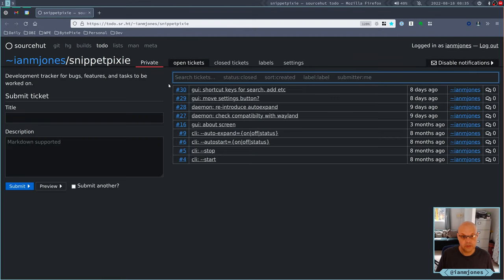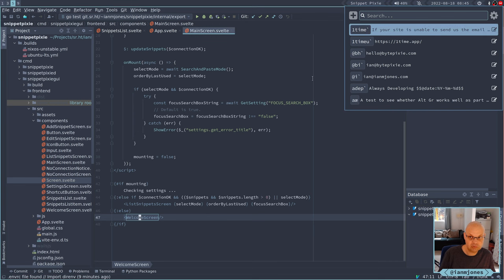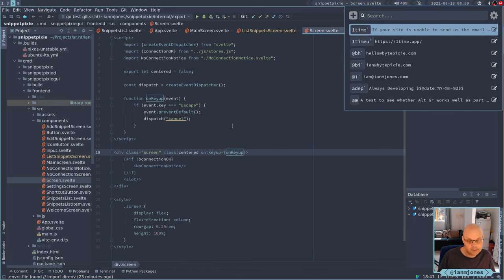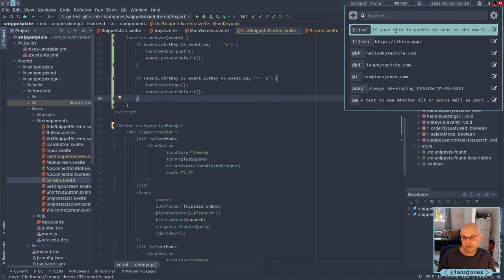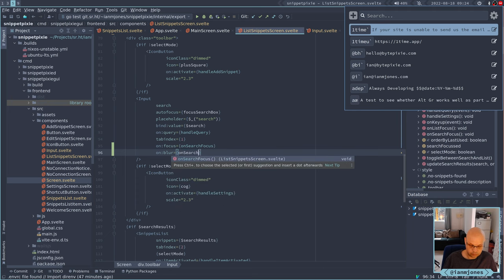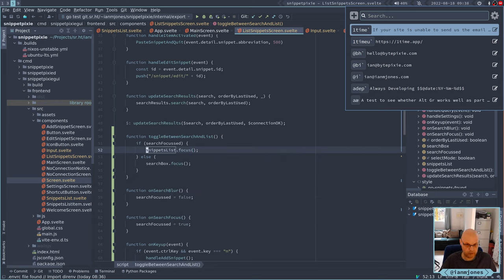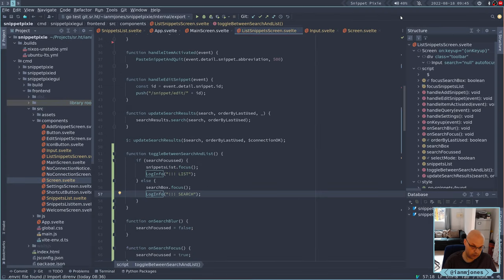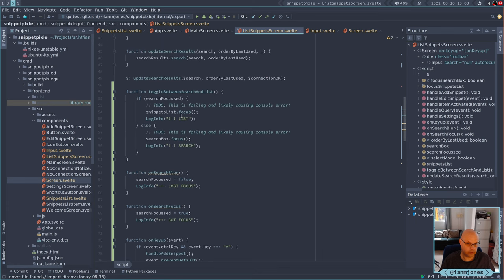Snippet Pixie: Next - gui: shortcut keys for search, add etc - Part 1 | Always Developing #216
Adding shortcut keys to the main screen of the Svelte based GUI for Snippet Pixie.